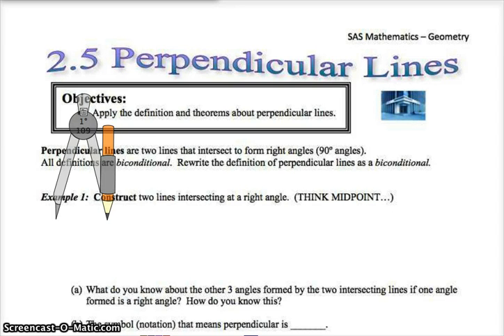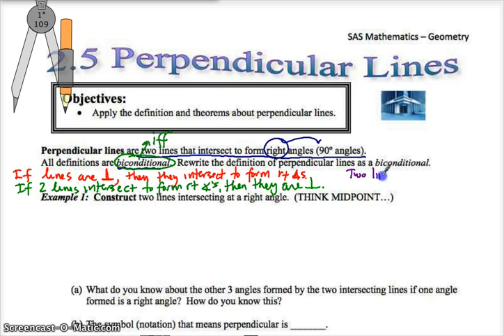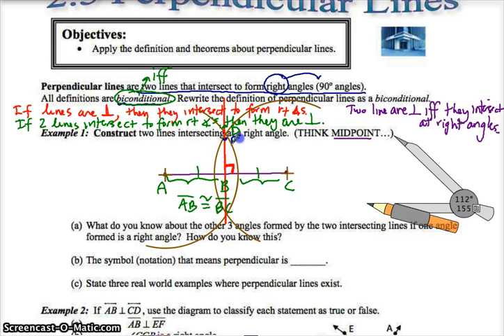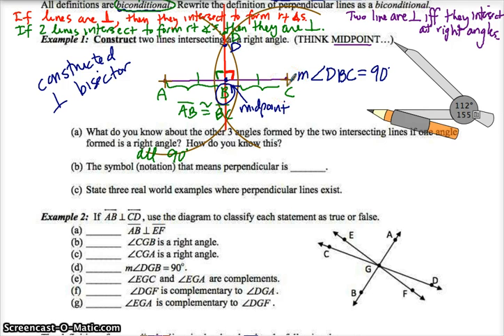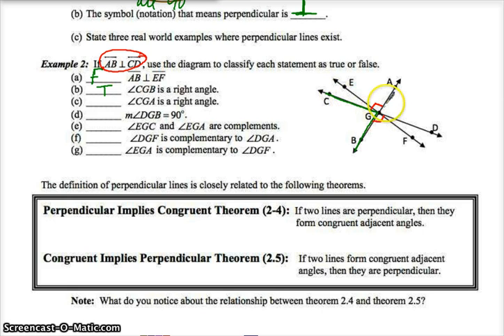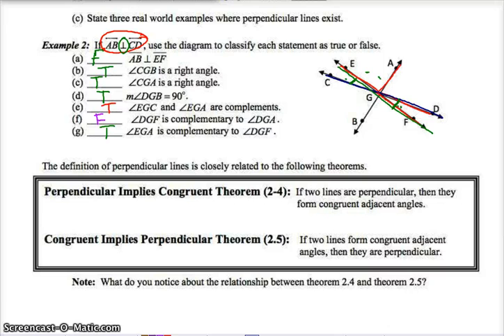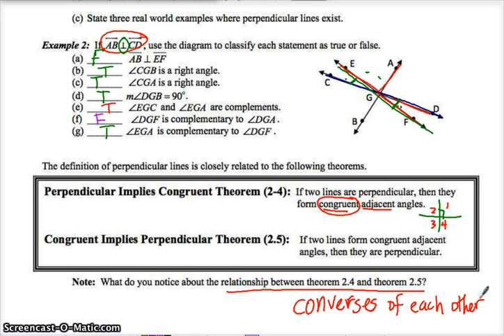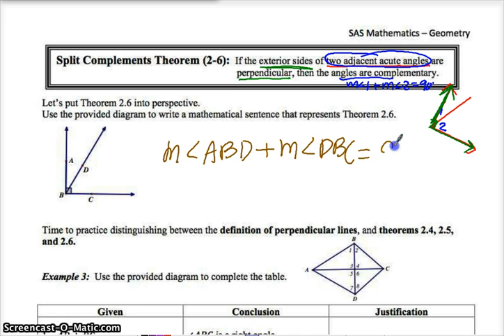2 5 part 1